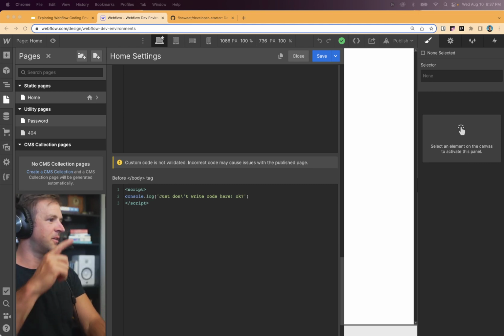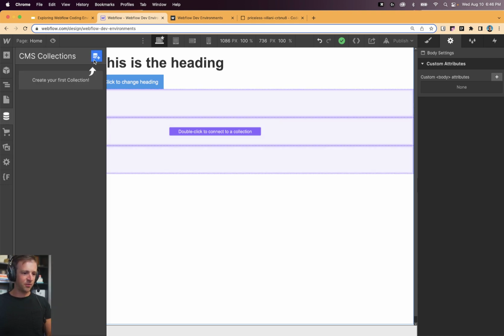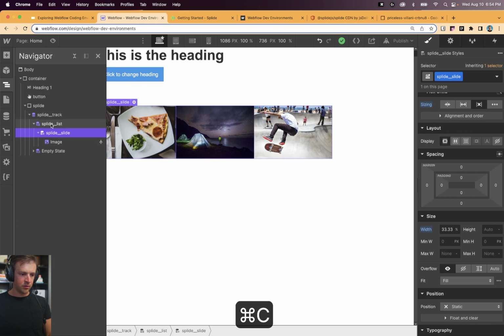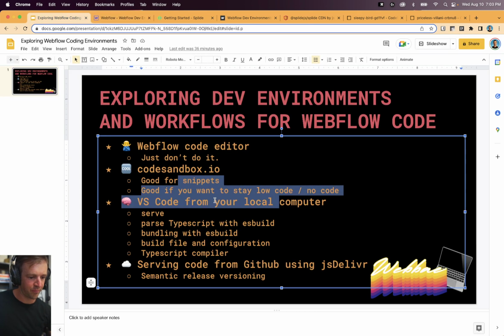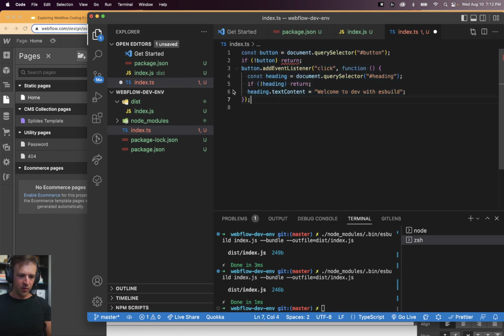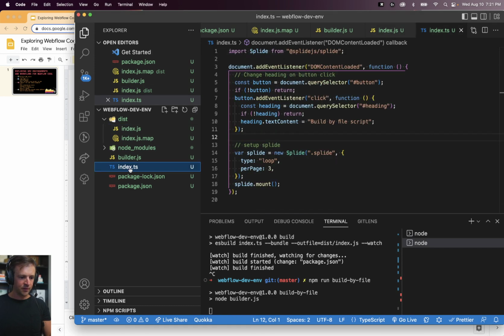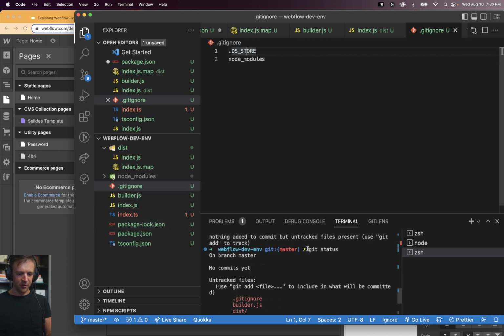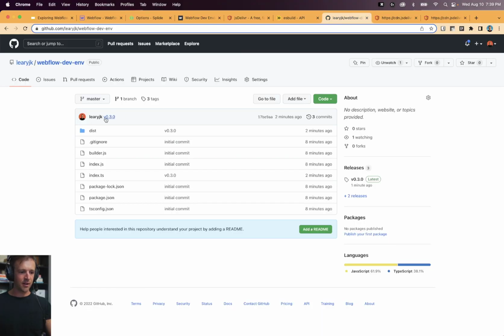Better Webflow Custom Code Workflows (Typescript, VS Code)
//TRY WEBFLOW!

⬇️ Share your development environment below! ⬇️

// Timestamps
00:00 Intro
00:15 Agenda Overview
01:42 Scaffold the page in Webflow
03:50 Webflow Code Editor - Change text on button click
06:30 Codesandbox.io - Change text on button click
08:52 Webflow - CMS Slider from Splide
11:35 Webflow Code Editor - Splide Setup
14:45 Fix Splide Styles
16:10 Live Debugging Splide
23:05 Codesandbox.io - Splide Setup
27:00 VS Code Project Setup
28:20 Serving code to Webflow from VS Code
31:10 Parse Typescript with esbuild
37:05 Bundling Splide with esbuild
39:30 Create a build script
42:10 Create a build configuration file
44:20 Minify code
45:40 Typescript compiler and esbuild TS limitations
51:10 Serving Code from Github with jsDelivr
1:02:19 Outro